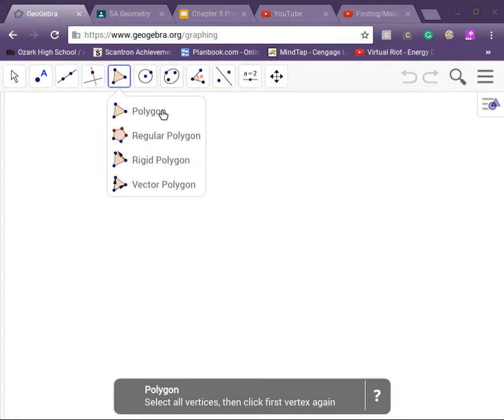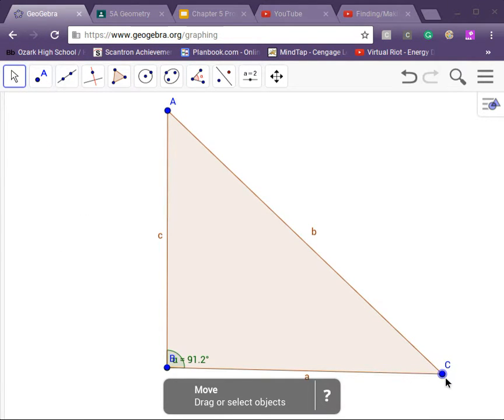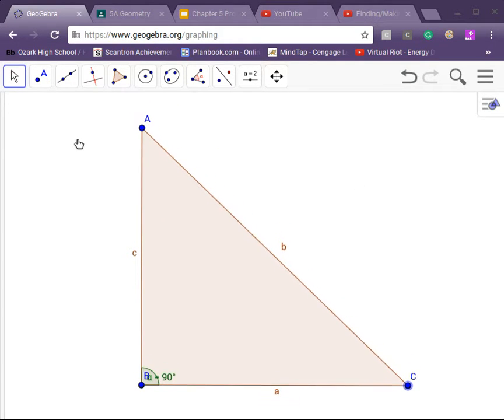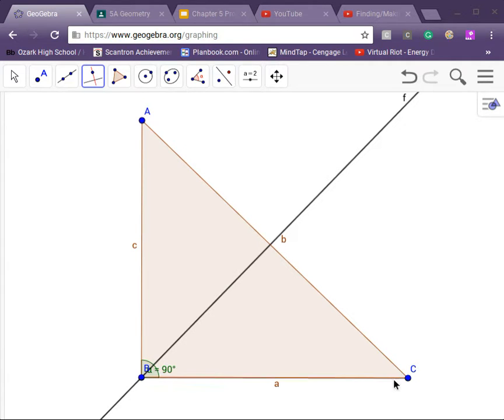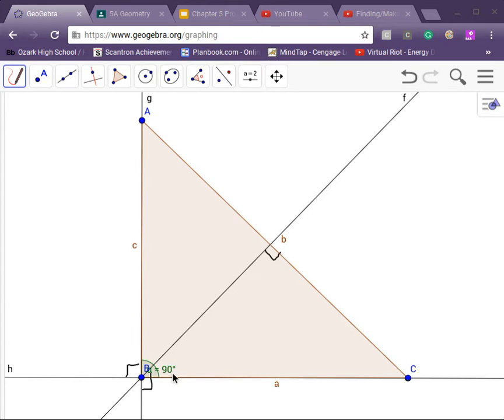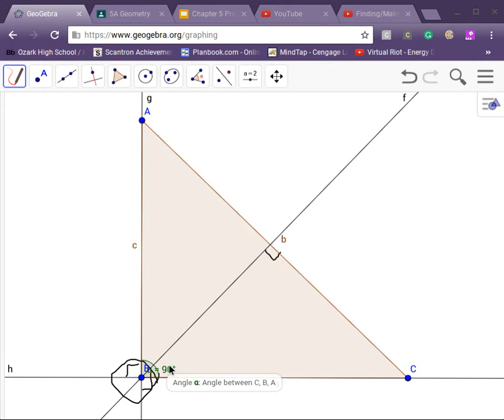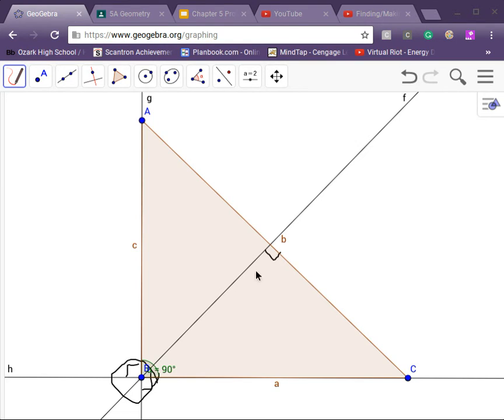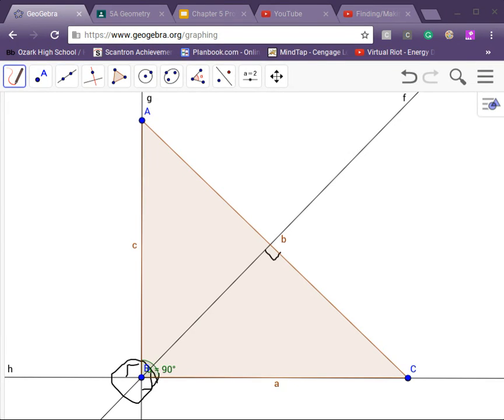Finding/Making the Orthocenter for a Right Triangle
This video was made for a math project. This video is about me making a right triangle, then finding the orthocenter of that triangle. I hope this was what you were looking for and I hope this helped you!